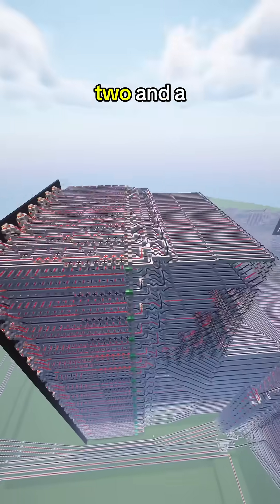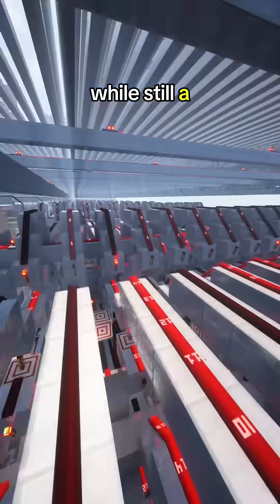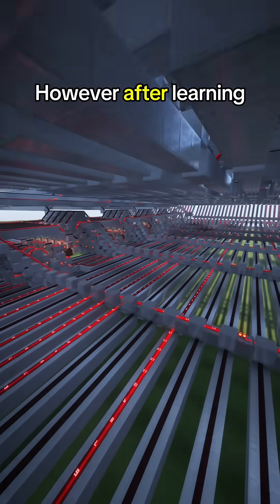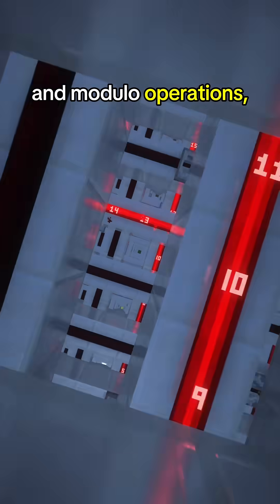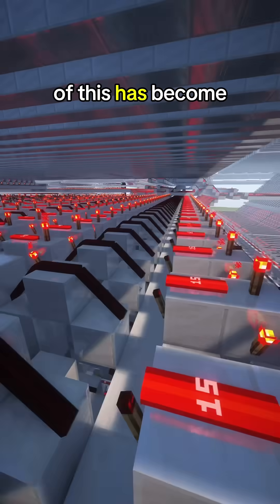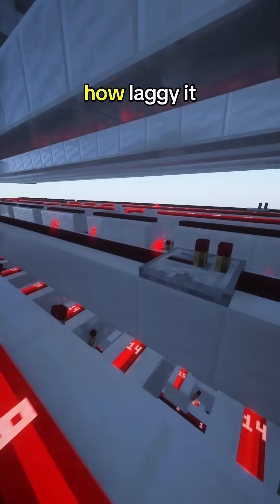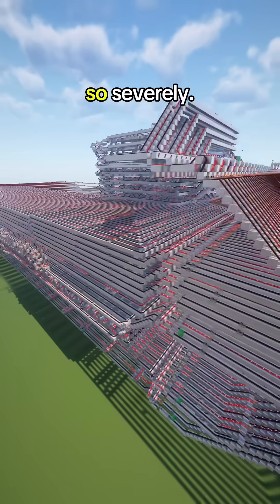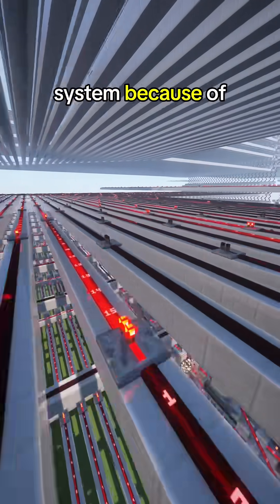I built a Minecraft Computer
My Minecraft Computer is shaping up to be more insane than I ever imagined it would!